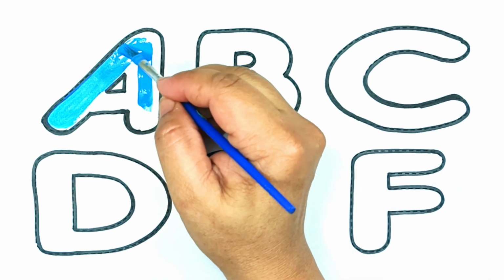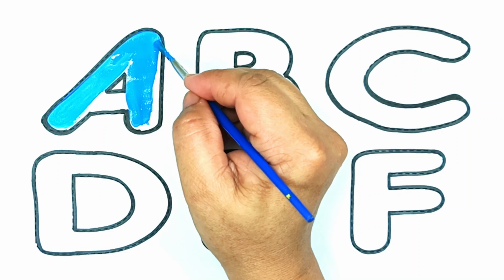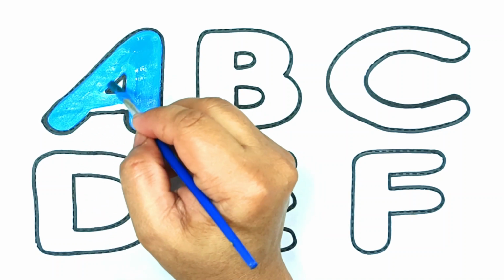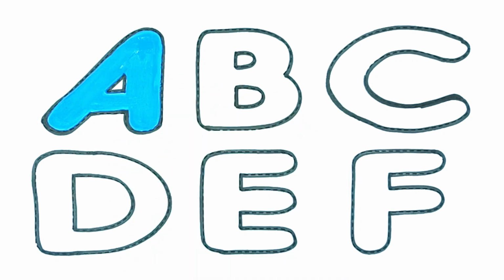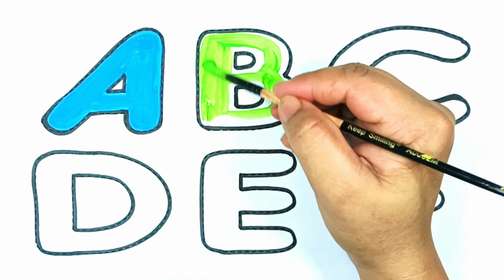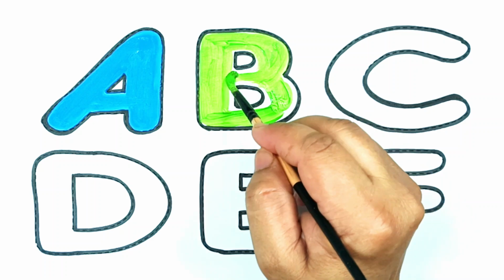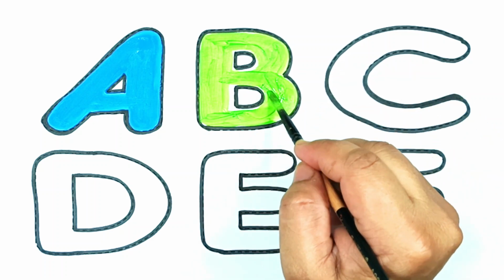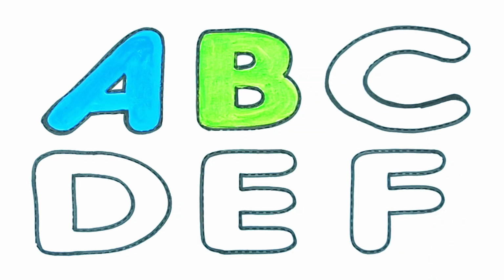Learn to Write Your ABCs! and Counting - Tracing & Coloring